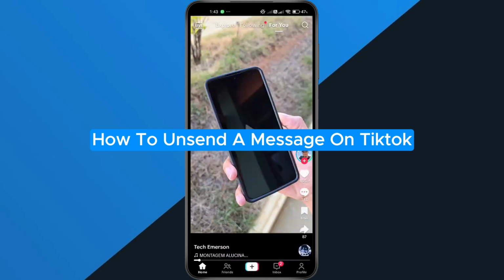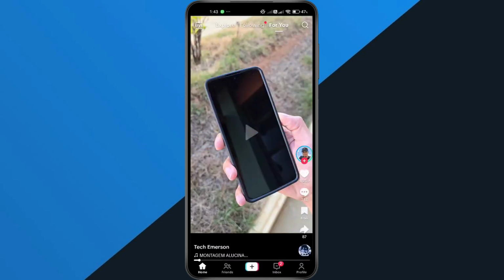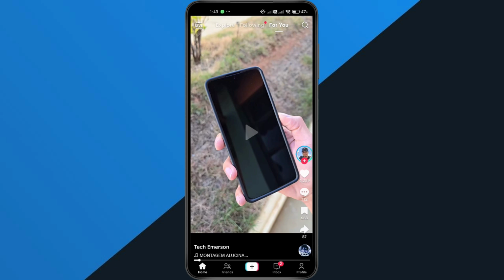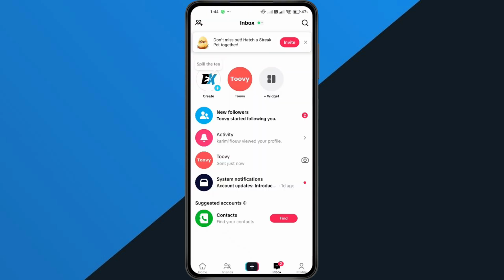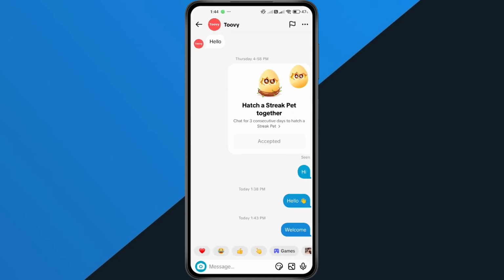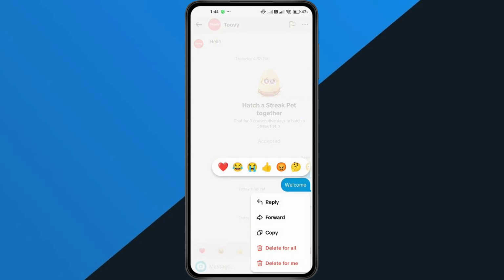How to Unsend a Message on TikTok – Remove Sent Messages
In this short video tutorial, I show you how to unsend or delete a message on TikTok using your iPhone or Android phone. This means you can easily remove a sent TikTok message from both your chat and the other person’s chat. By following this simple step-by-step guide, you can unsend TikTok messages and keep your conversations clean.

Explainic